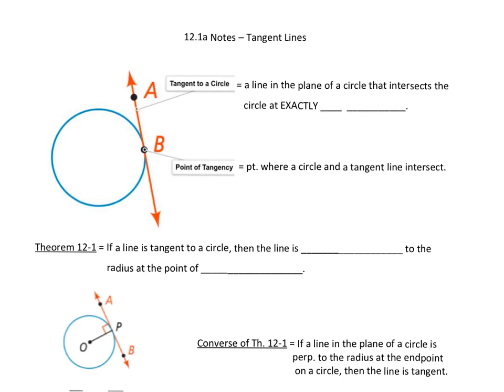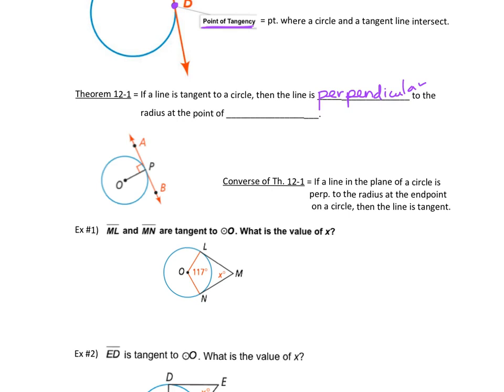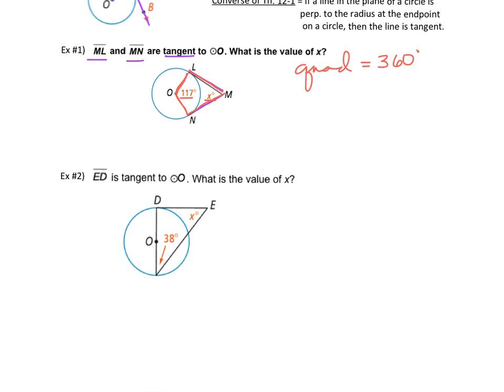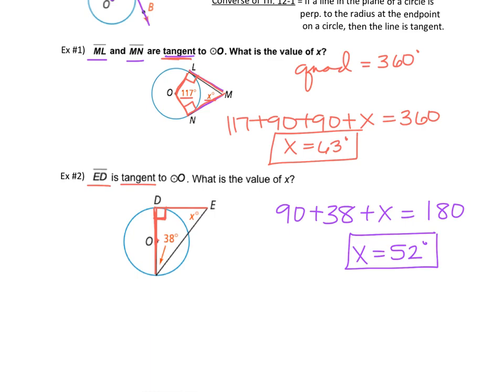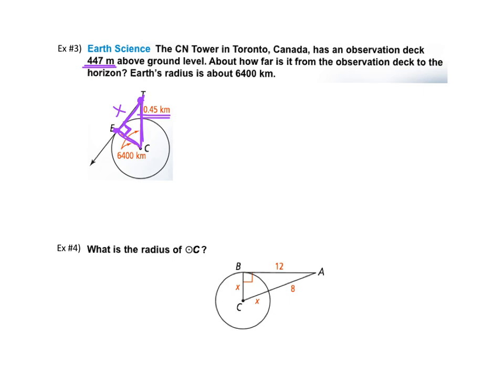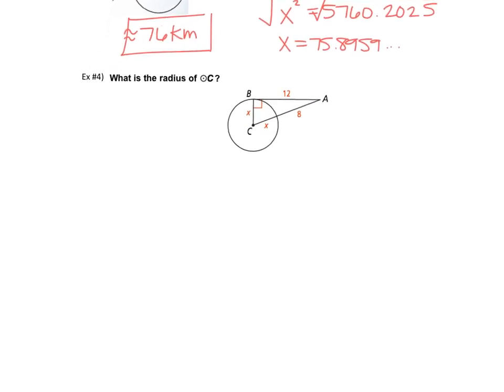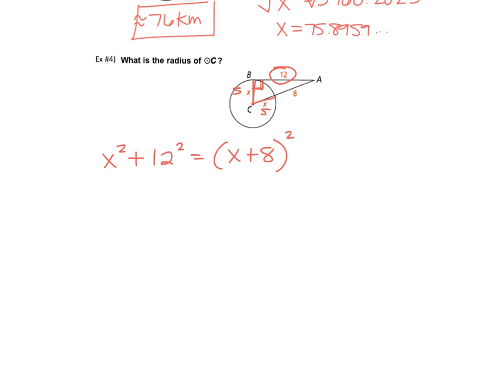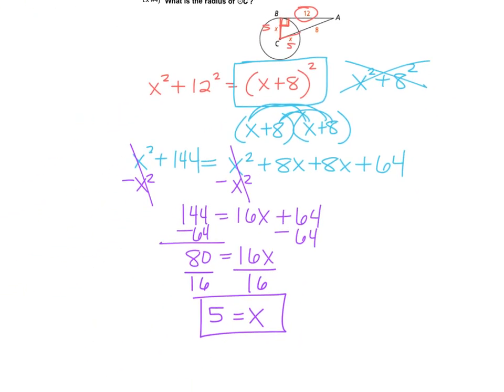Geom 12.1a Tangent Lines